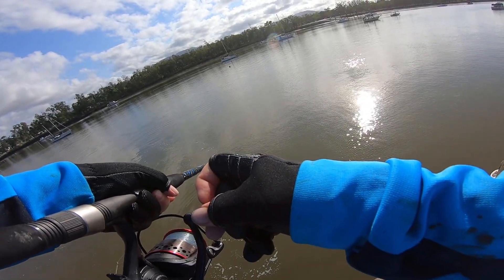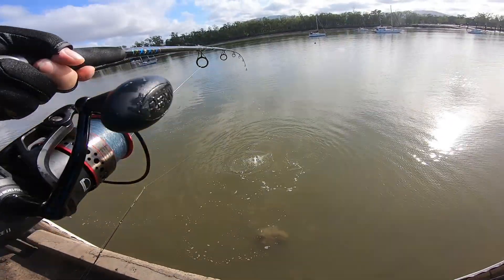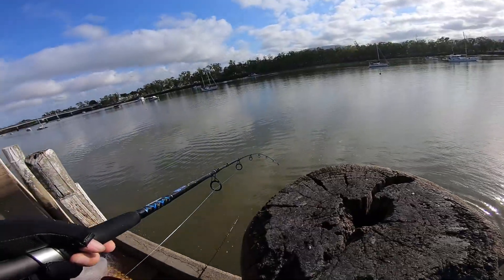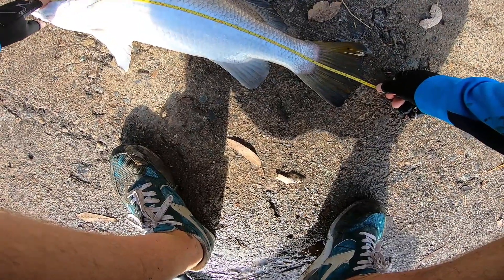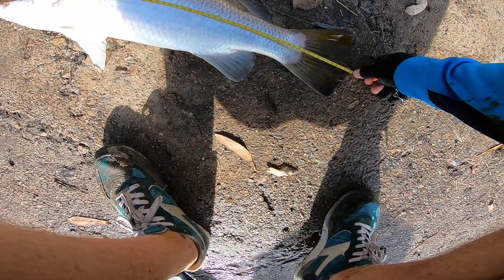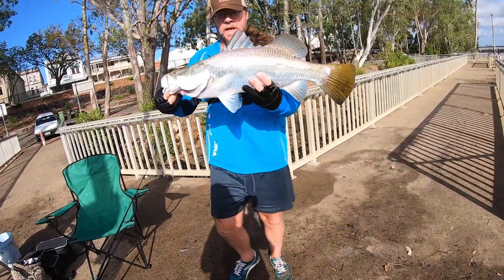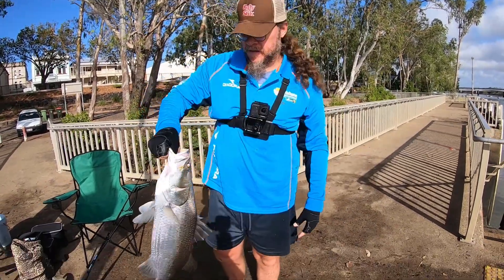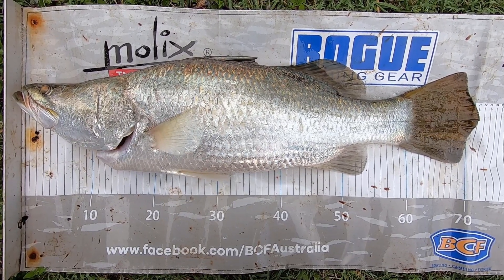70 cm barra fitzroy river rockhampton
Fishing C.Q -Rockhampton,Yeppoon,Causeway Lake

-Penn FIERCE III 8000 LIVE LINER
-Rod Ugly stik Line weight 10 to 20 kg light action
-30 lbs  platypus
-60 lbs  Fluorocarbon Leader

-Penn FIERCE III 6000 LIVE LINER
-Rod Ugly stik Line weight 5 to 8kg light action
-15lbs/7kg Maxima Ultragreen
-20lbs Shimano Ocea EX Fluorocarbon Leader

-Reel Shimano Baitrunner 4000 D
-Rod Ugly stik Line weight 3 to 5kg light action
-8lbs/3.6kg Berkley Trilene
-20 lbs Shimano Ocea EX Fluorocarbon Leader

-Reel Shimano Baitrunner 6000 OC
-Rod Ugly stik Line weight 3 to 7kg light action
-15lbs/7kg Maxima Ultragreen
-20 lbs Shimano Ocea EX Fluorocarbon Leader

-Kayak used is the  Dragon Pro KingFisher

-Super wide 1080/60